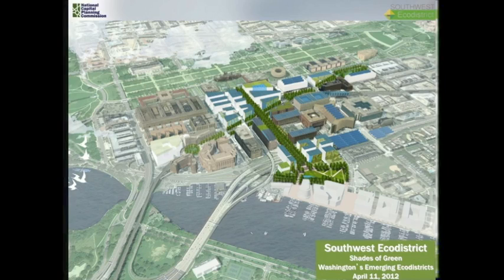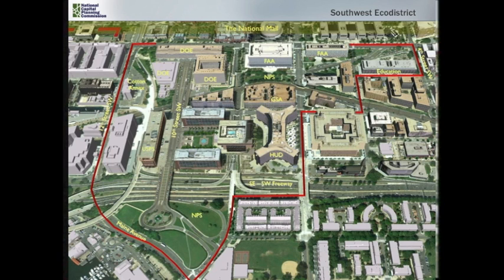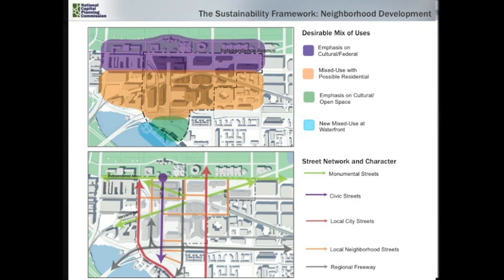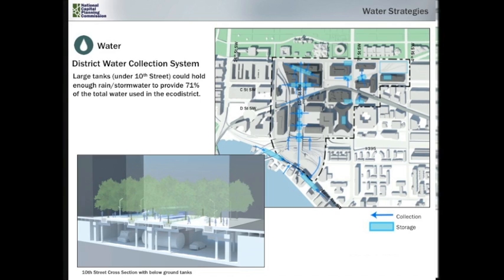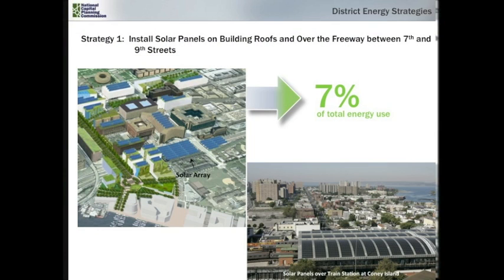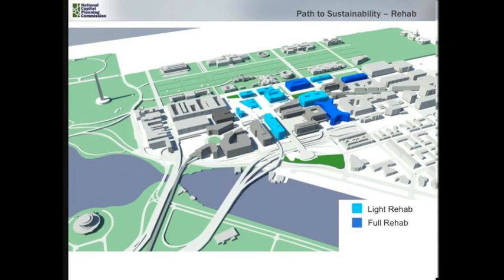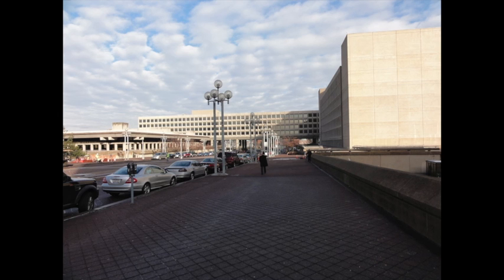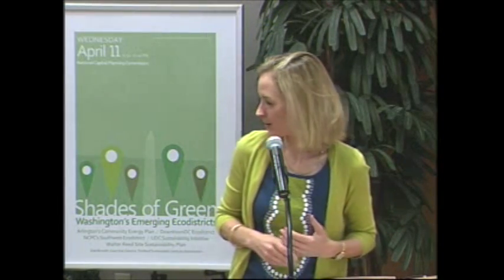Shades of Green: Diane Sullivan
On April 11, 2012 NCPC hosted Shades of Green a panel discussion focusing on five ecodistricts in the Washington DC area.  The discussion was moderated by Naomi Cole of the Portland. Sustainability Institute.  In this segment, Diane Sullivan from NCPC talks about the Southwest Ecodistrict Initiative.